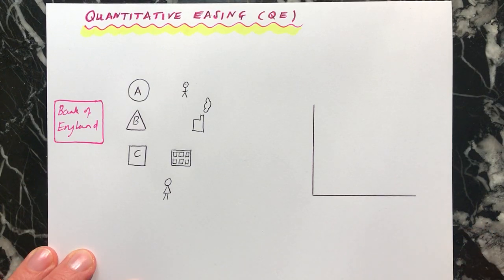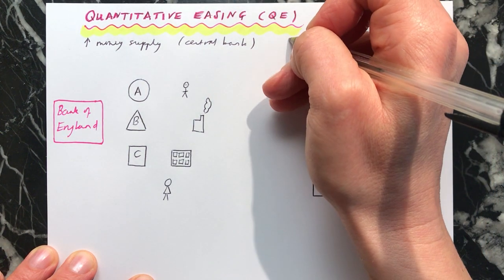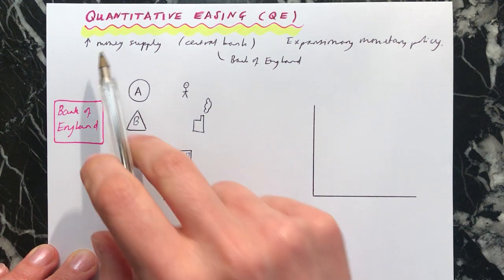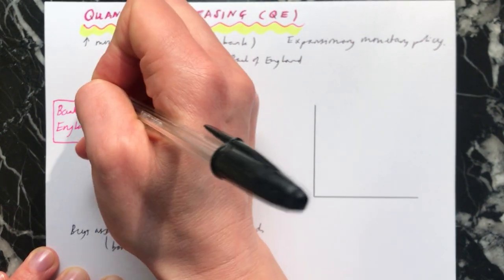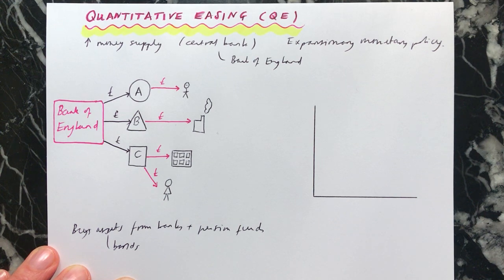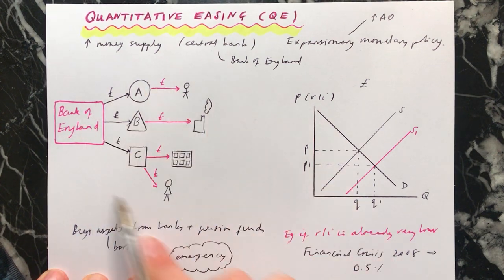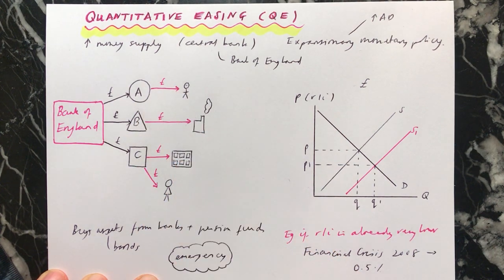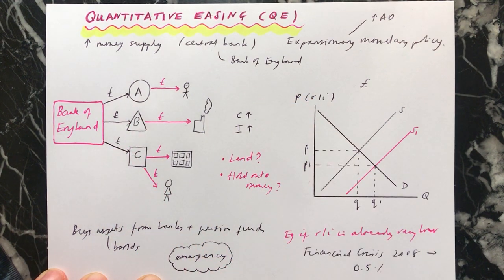Quantitative easing simply explained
Explaining in simple terms, and using diagrams, how QE works and it’s intended impact on an economy